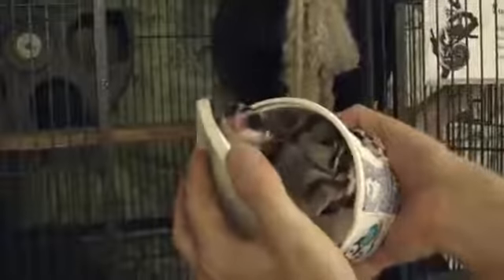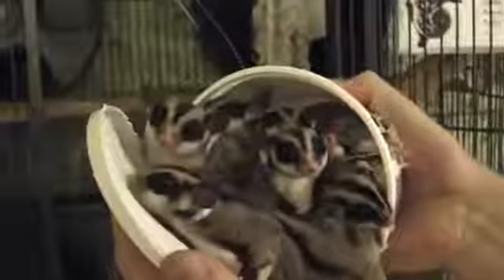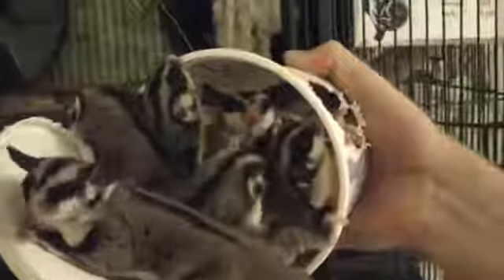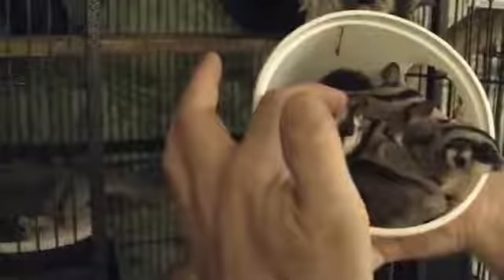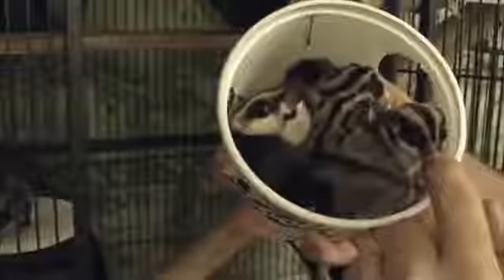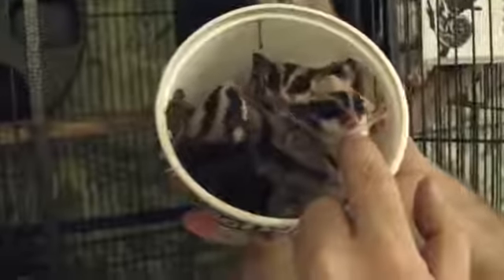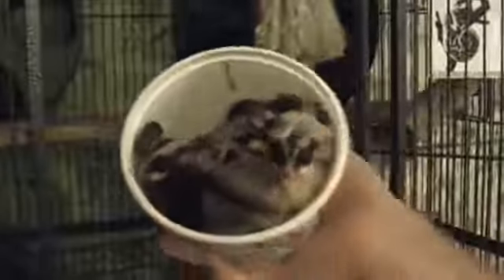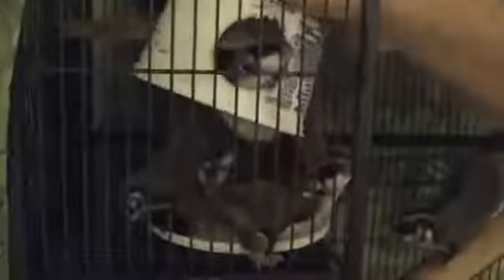Сute Sugar Gliders